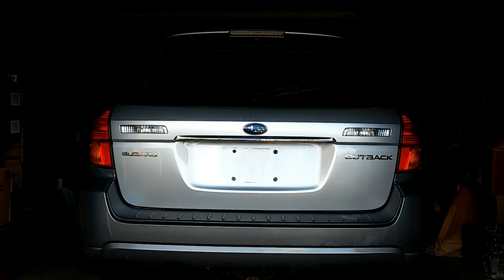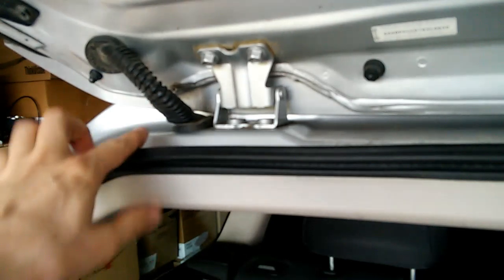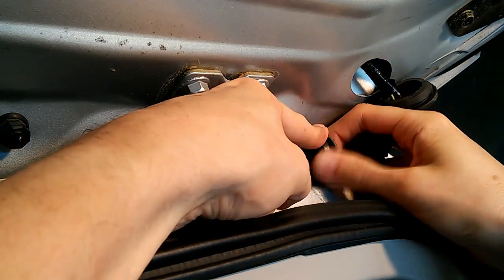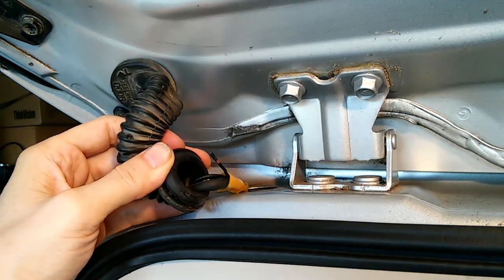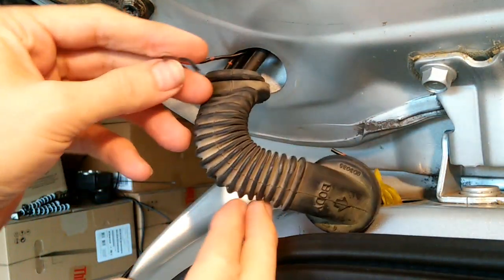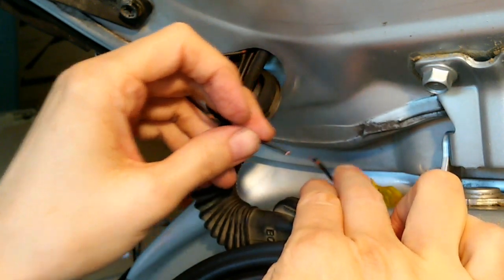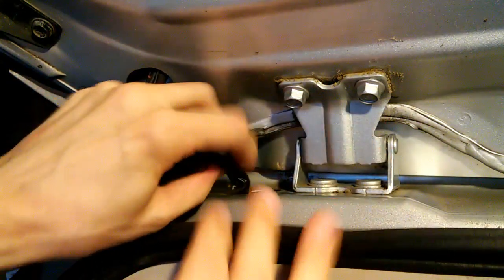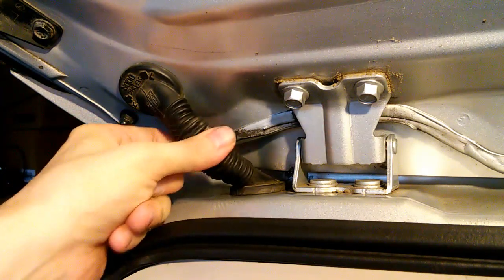Subaru Outback 05 - 09, Radio Antenna Wire Fix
Subaru Outback 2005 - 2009.  The lift gate wiring harness in the Subaru Outback has a high failure rate.  Specifically the wiring between the body and lift gate.  These wires are subject to flexing and over time they will fail.  The radio antenna is located in the lift gate rear window.  If radio reception is lost, the wire to the antenna may have broken.  This video show how to repair a broken wire in the lift gate wiring harness.